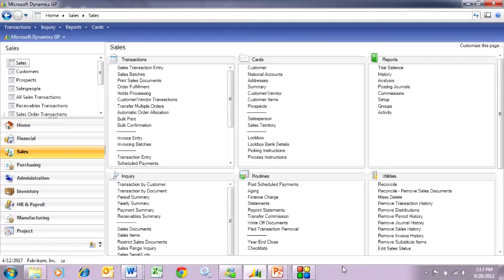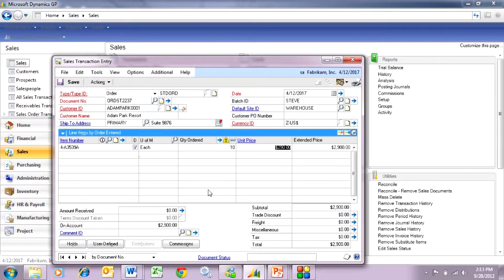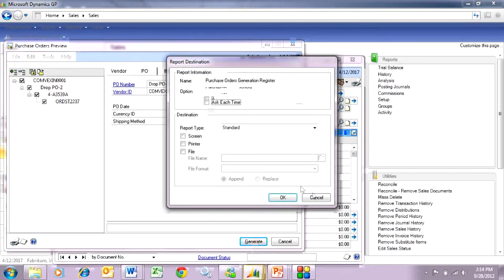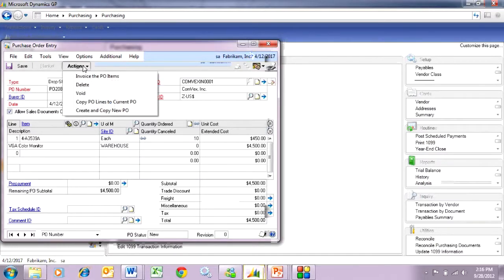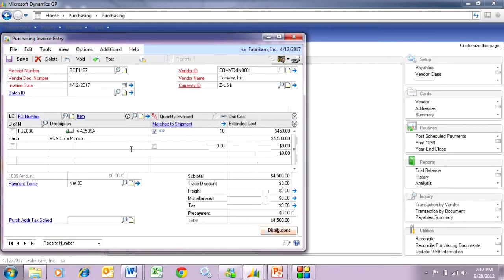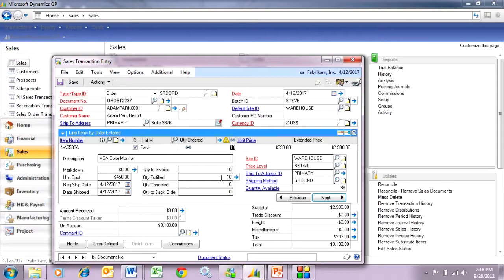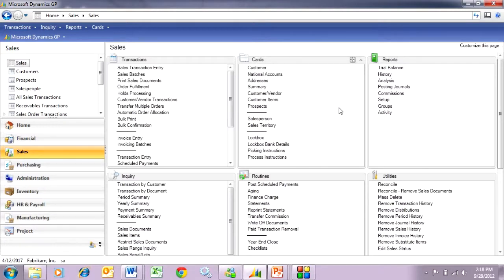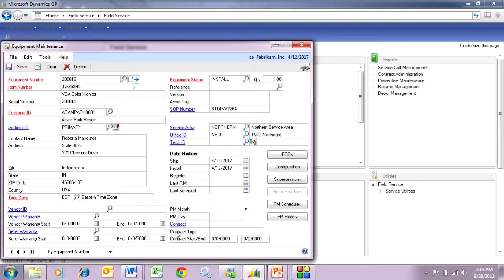Tracking Serial Numbers on Drop Ship Orders in Dynamics GP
GP 2013 Tracking Serial Number on Drop Ship Orders allows you to identify serial and lot numbers early in the process when shipping direct to you customers from your vendors. This improves the integrity of your serial and lot tracking records and helps assure effective serial and lot traceability.